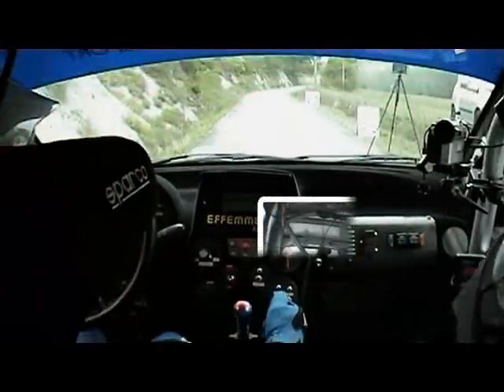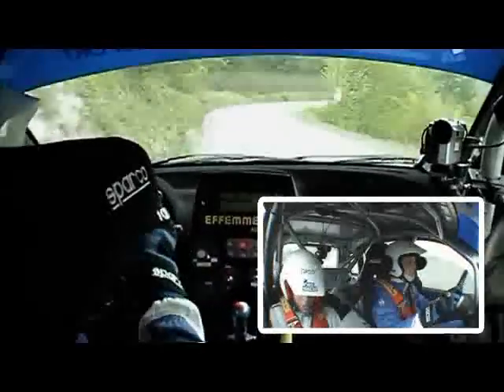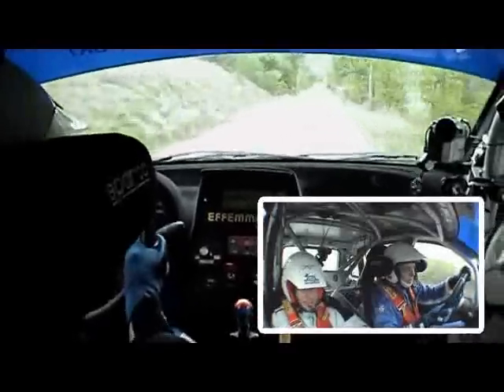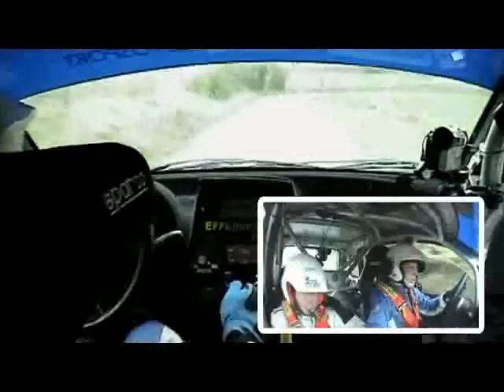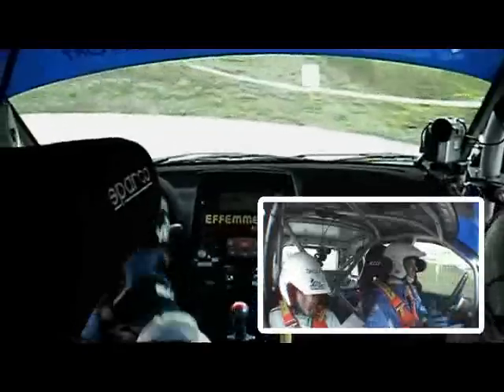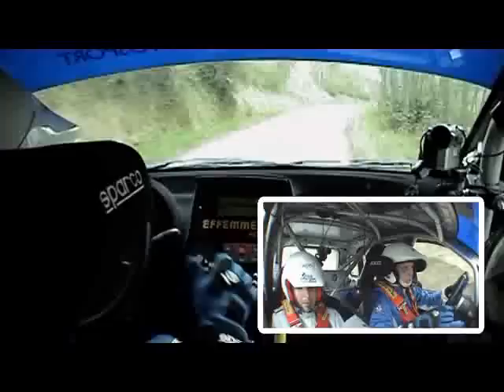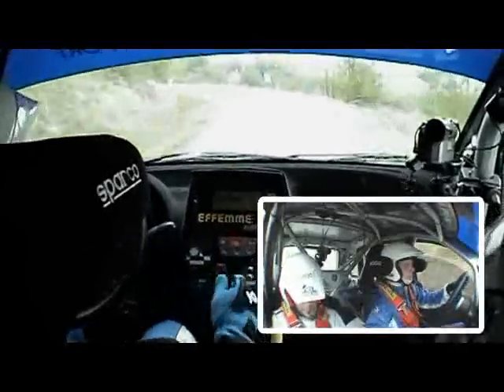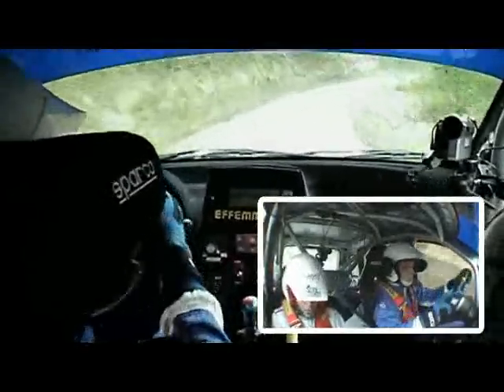Cameracar Rally Team 971 2012 Capurro-Mantoan Panda KIT A5 rottura semiasse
Cameracar Rally Team 971 2012
Mauro Capurro - Daniele Mantoan
Fiat Panda KIT A5
Cameracar by LucaVideo